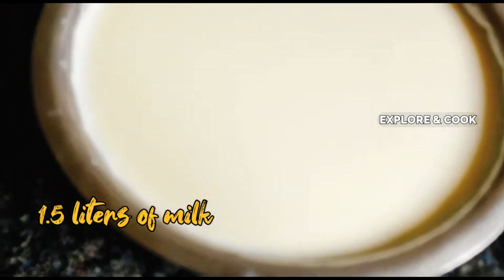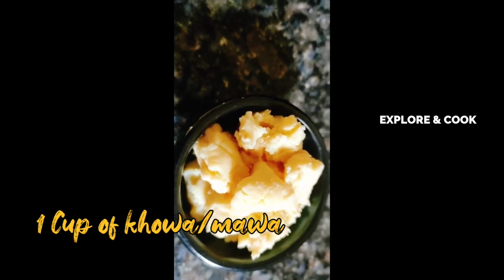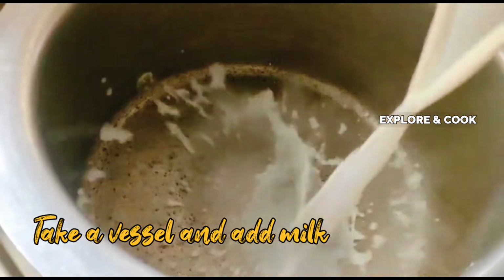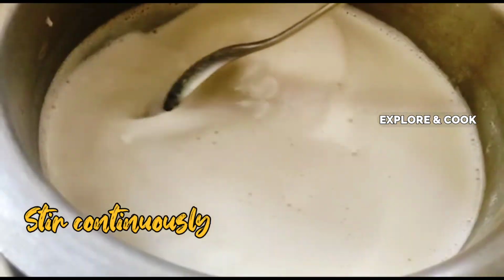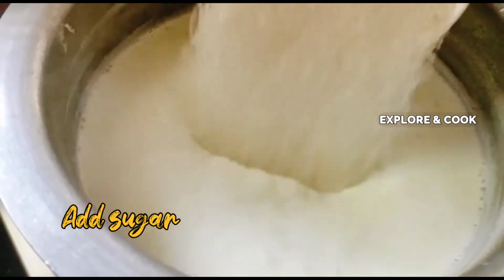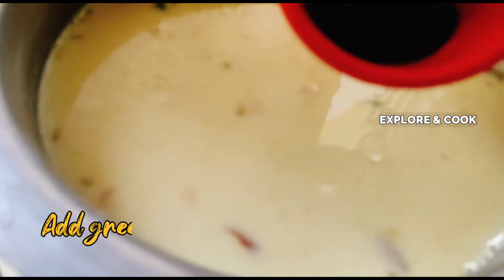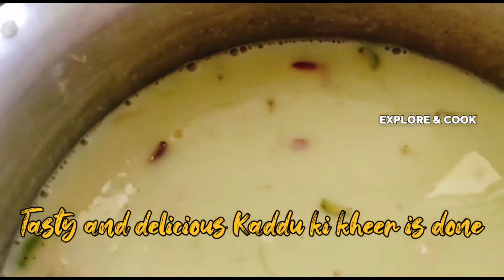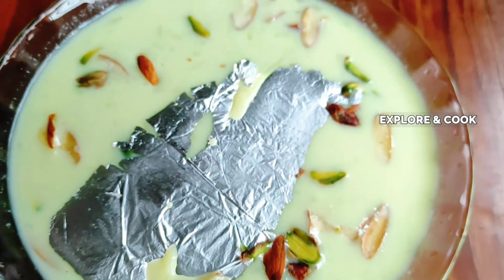KADDU KI KHEER|HYDERABADI STYLE KADDU KI KHEER|LAUKI KI KHEER|BOTTLE GOURD DESSERT|SWEET DISH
Hello viewers,
This channel is meant for cooking, traveling and entertainment. I will try my best to entertain you guys.
Thanks one and all.Hello viewers,
Thanks one and all.